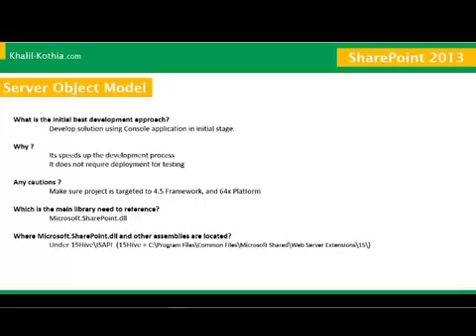SharePoint 2013 Training on Server Object Model Session 01 by Stay Green Academy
Microsoft SharePoint online and classroom training by Experts from Stay Green Academy.Microsoft SharePoint Online Training Videos and hands on tutorials. SharePoint 2013 Training Video will help you develop practical skills at your own pace.